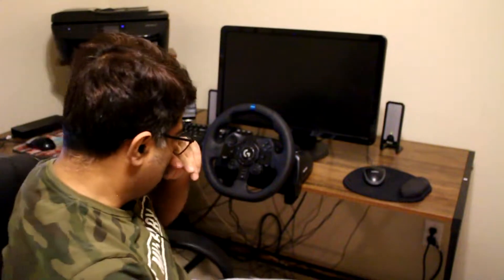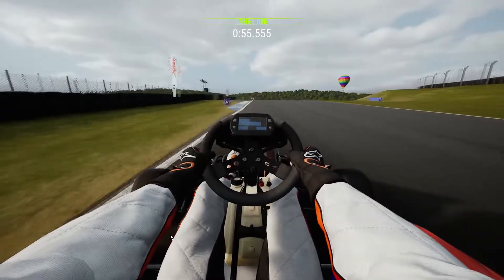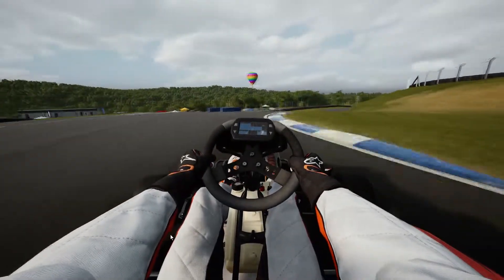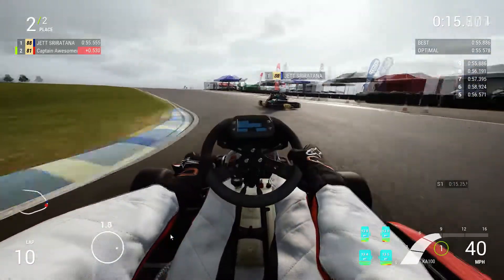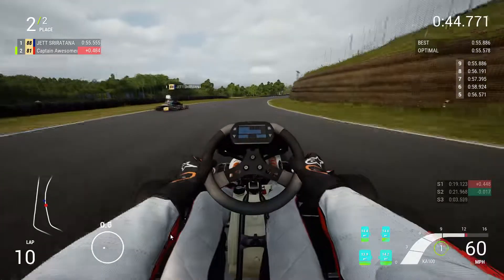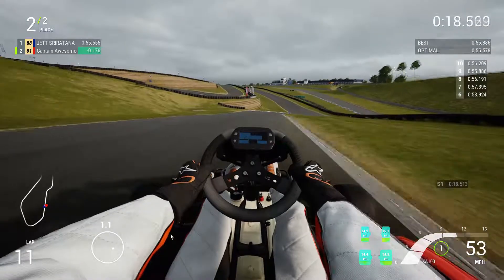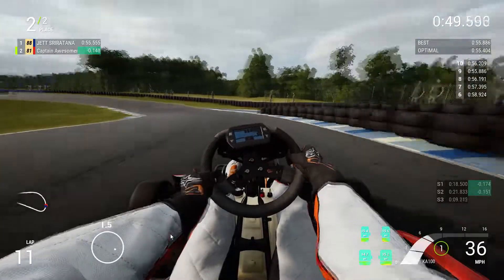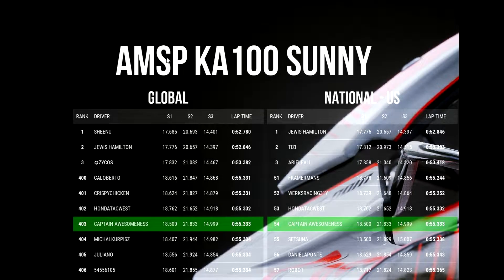Flying Up The Leaderboard on KartKraft!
0:00 Intro
1:19 Going Over The Session
3:50 Outro